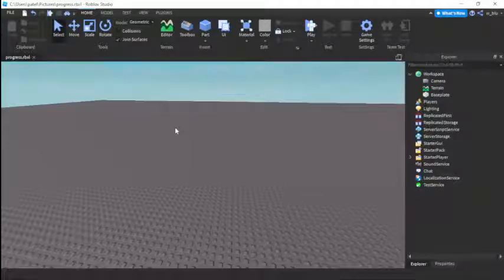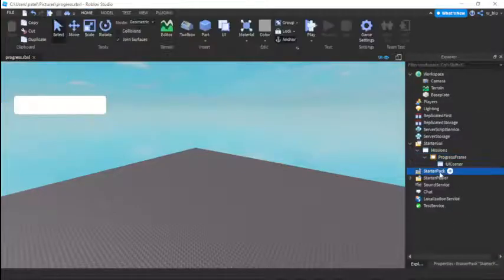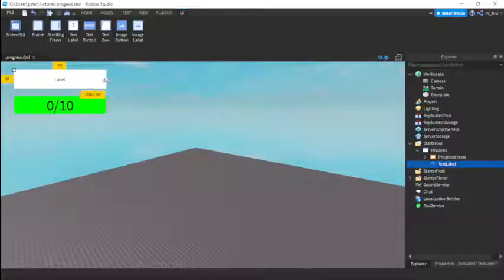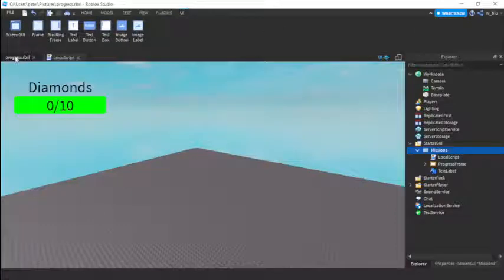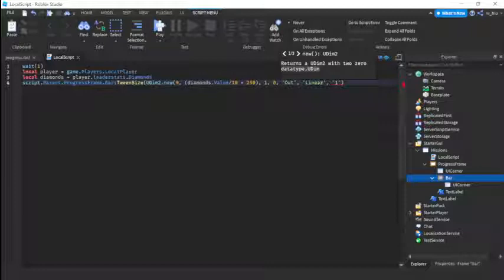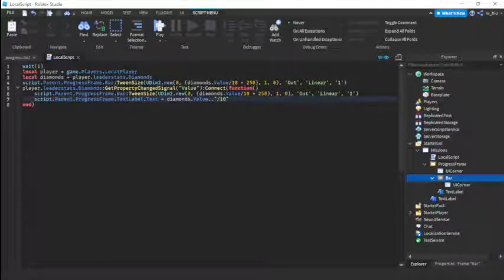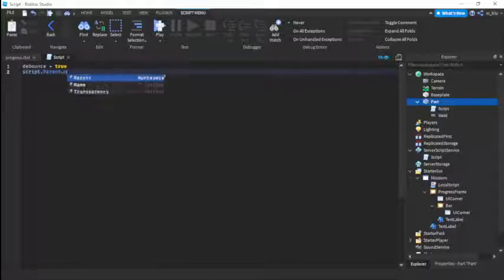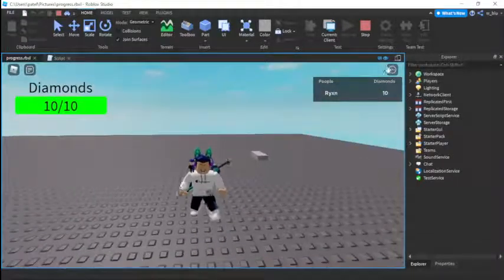How to Create a PROGRESS BAR - Roblox Studio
In this video, I will be teaching all of you how to create a PROGRESS BAR in Roblox Studio.